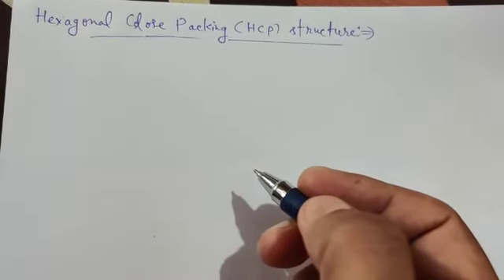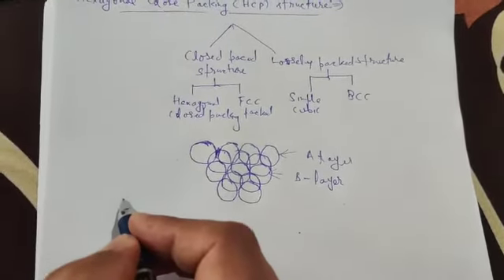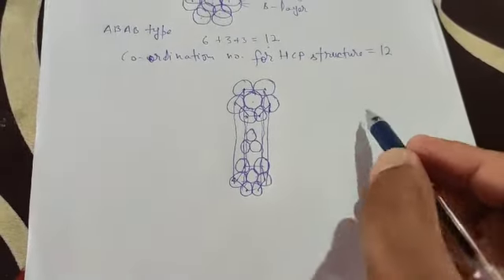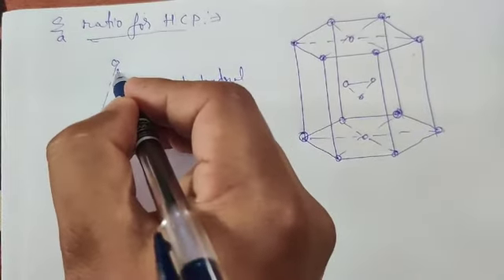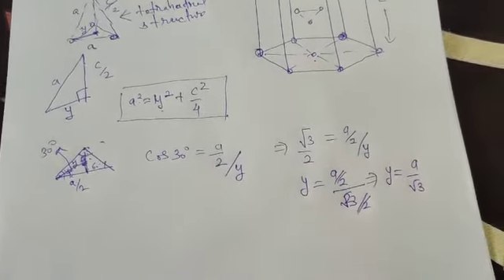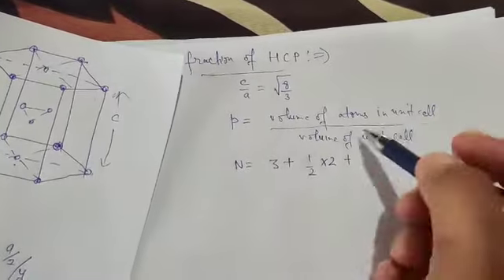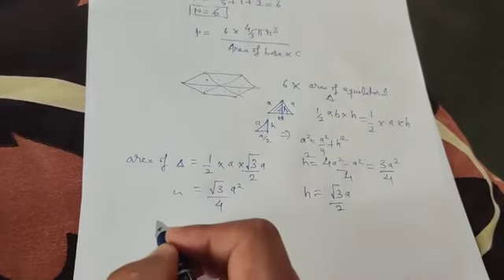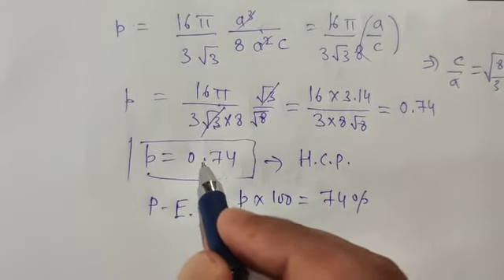Hexagonal closed packed structure and it's packing fraction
This video lecture gives the brief insight and mathematical description of hexagonal closed packing, c/a ratio and packing fraction.